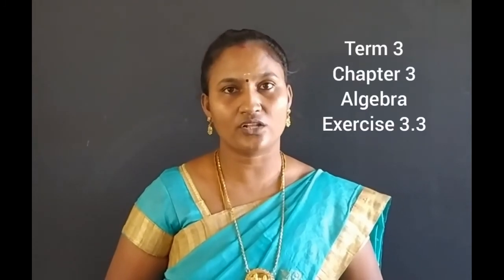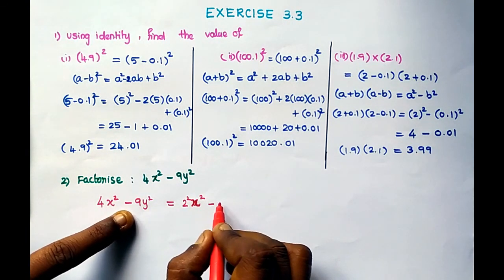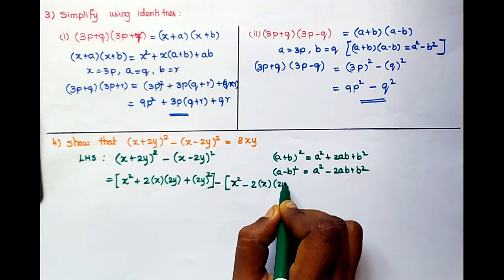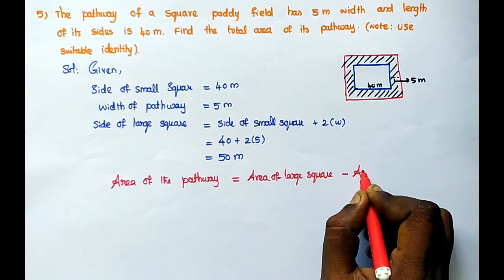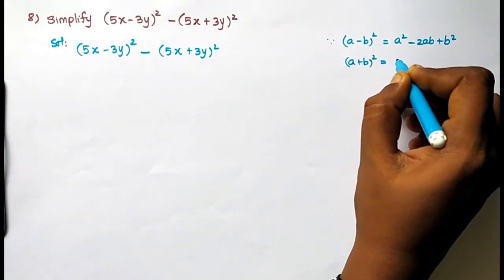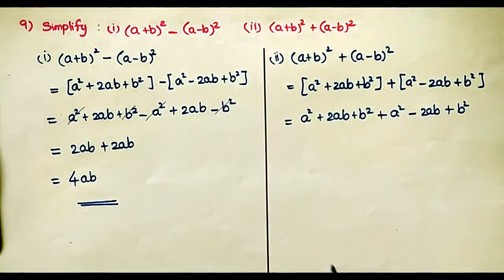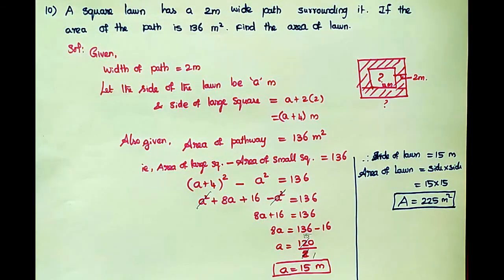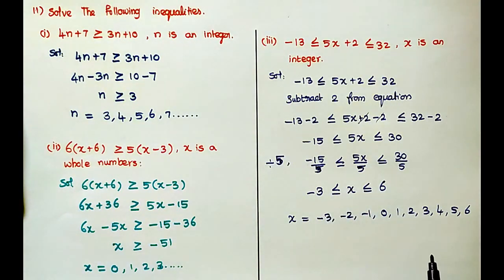MATHEMATICS STD 7 | ALGEBRA | TERM - 3 | CHAPTER - 3 | EXERCISE - 3.3